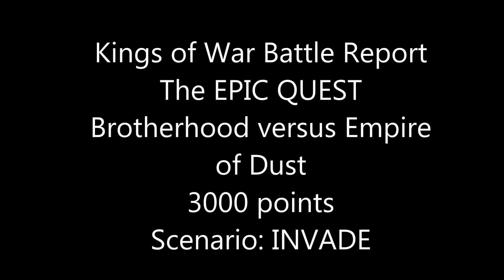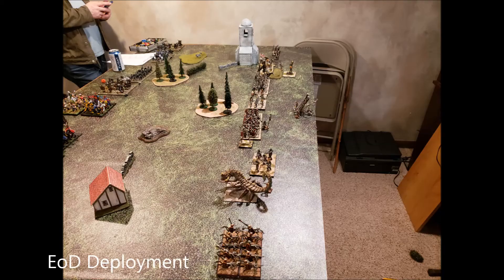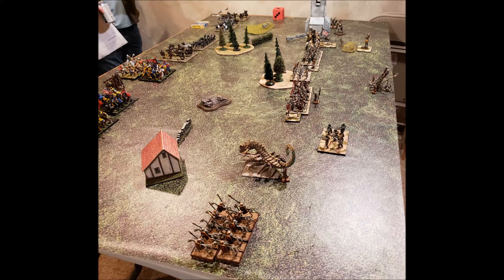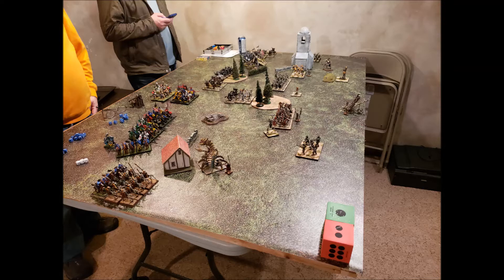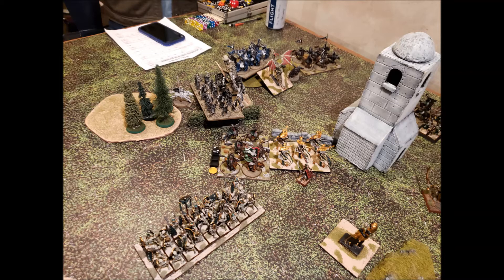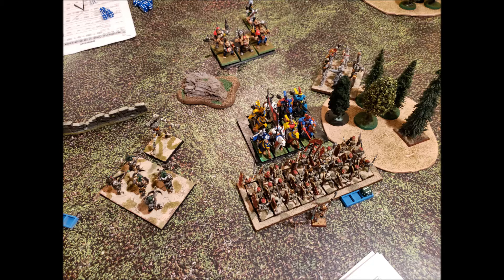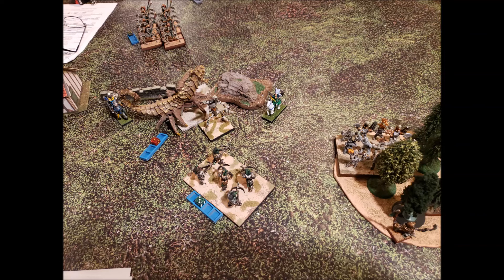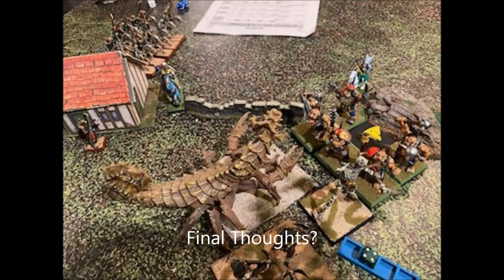Kings of War Battle Report The EPIC QUEST Game 5 Brotherhood versus EoD 3000 points INVADE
This is the 5th Battle in my EPIC QUEST to use all of my armies in Battle Reports! This is the last battle before CoK.  Next week we should be "all in" with the changes from CoK 22.  Since we had an uneven number of players we played 3K.  Sean and Carl played Brotherhood with 1500 point armies.  I played the Empire of Dust at 3K points.